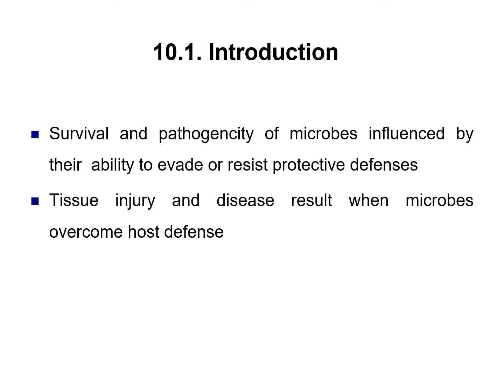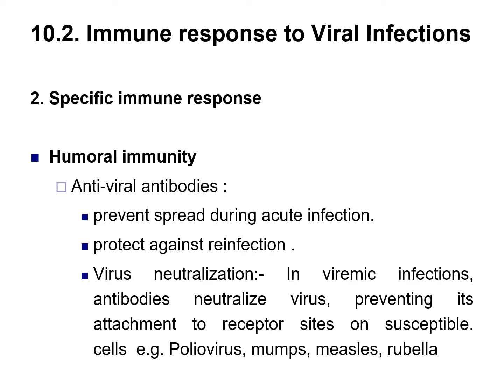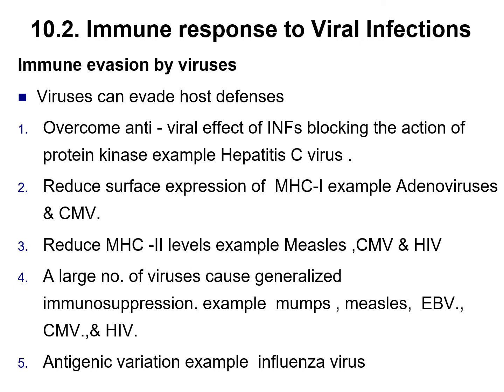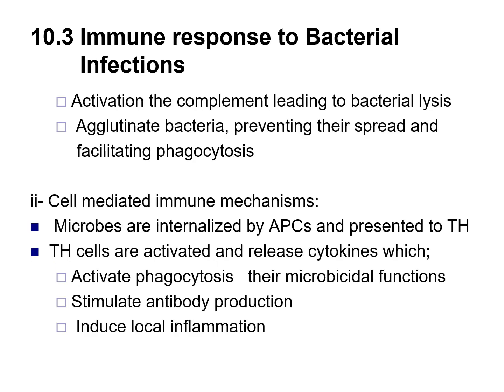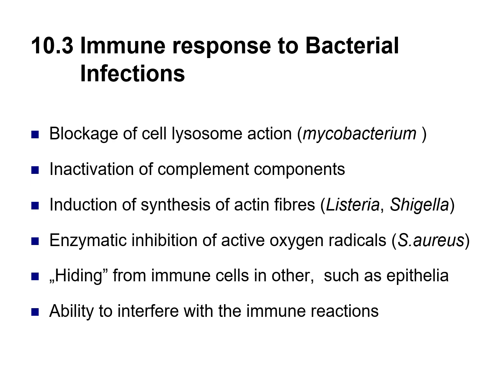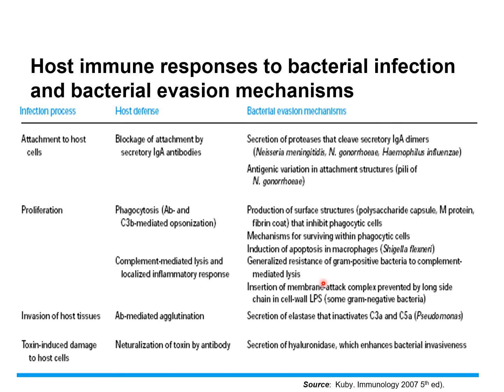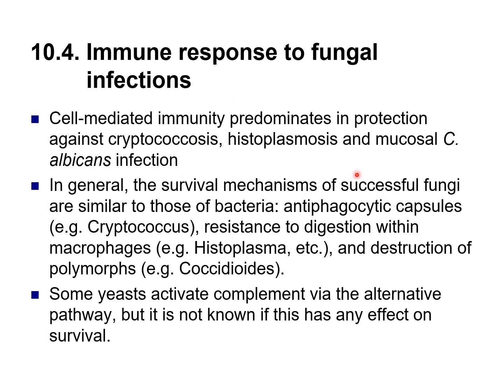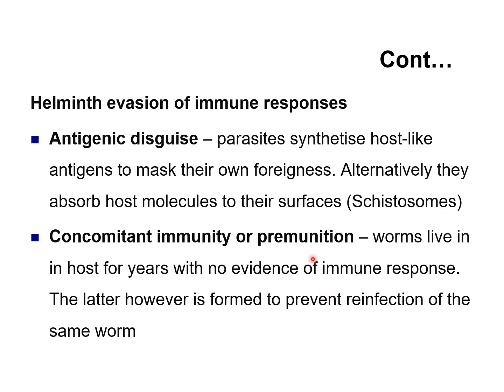Immune Response to Infectious Disease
This is a recorded presentation in Immunology